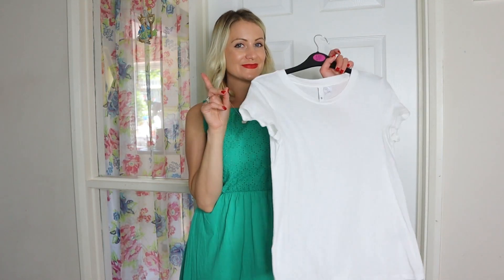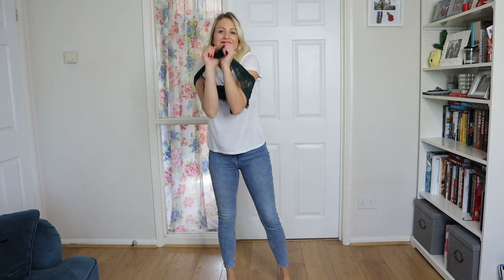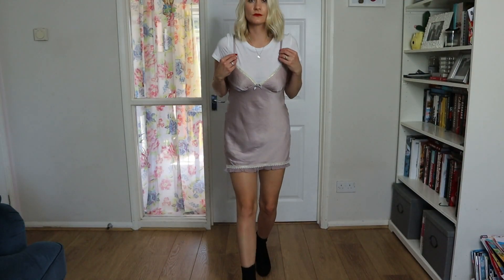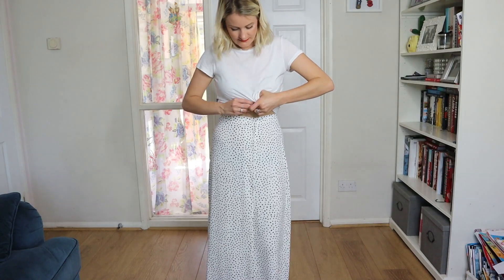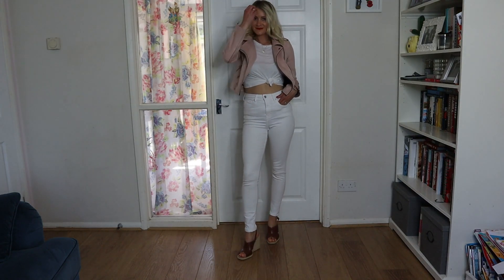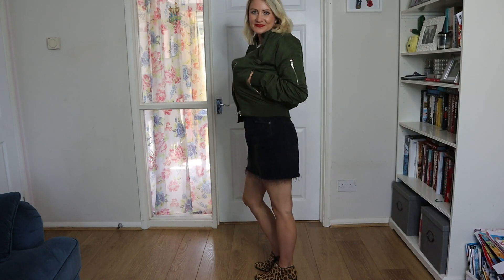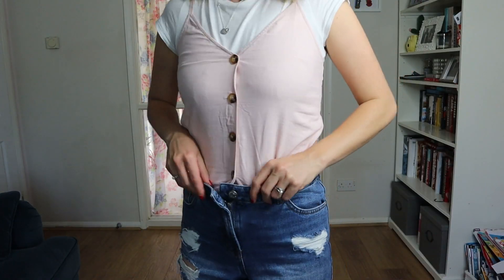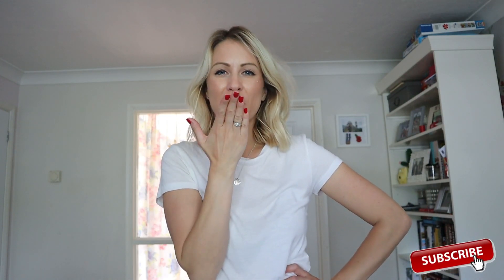10 Ways To Style A White T-Shirt - Stylish & Affordable Outfit Ideas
Today's video I am going to show you 10 ways to style a basic white t-shirt and how to dress stylish yet affordable! Which is your favourite look??

White t-shirt -

Outfit details  -

Green Bomber Jacket -

Converse All Star Hi Red Canvas -

Hallie skinny jeans -

POM POM DISTRESSED DENIM SHORTS

MOTO White Jamie Jeans

Come and find me on my blog if you'd like to see more!

Thanks so much for supporting me and being a part of this amazing community, it would mean the world to me if you would like to subscribe to see more from me, I appreciate every single one of you!

NB : The links above could be affiliate links, which means if I have inspired you to make a purchase and you choose to buy something through one of these links, I may receive a small commission on the sale, as a way of thanks! It makes no difference to you as a buyer at all but I may receive a small compensation from the brand via MagikLinks or Amazon.